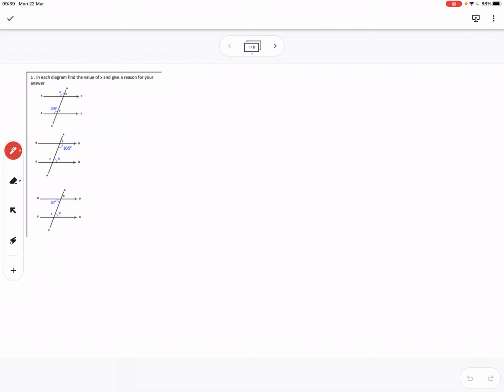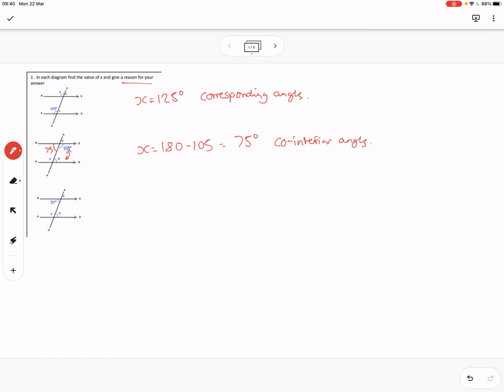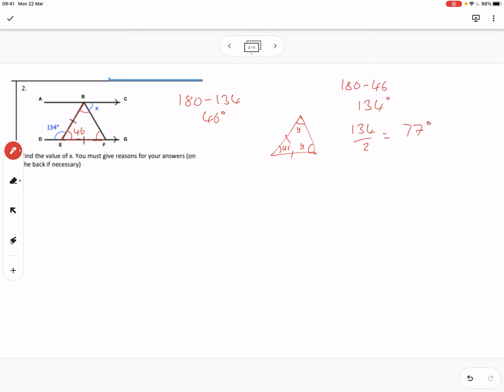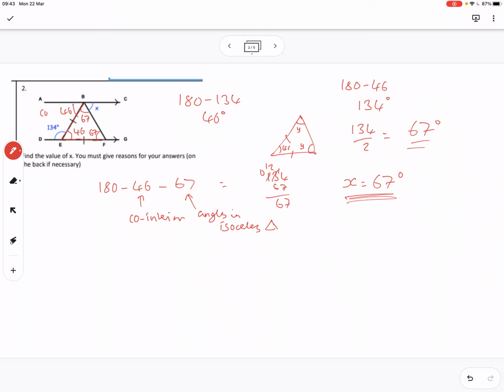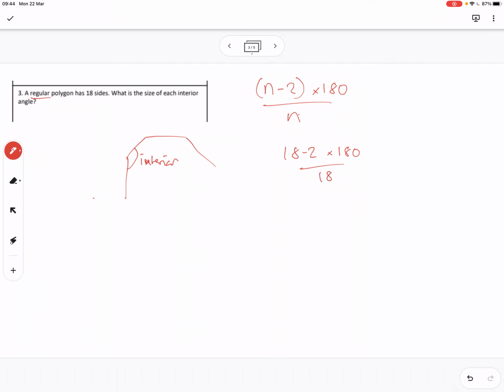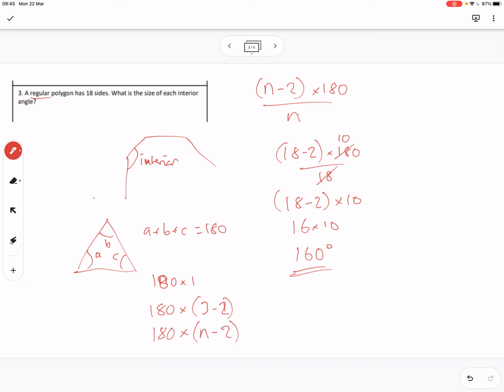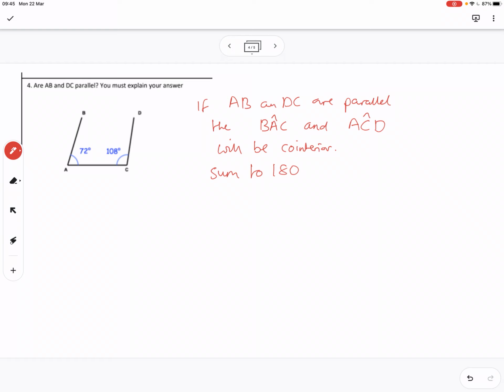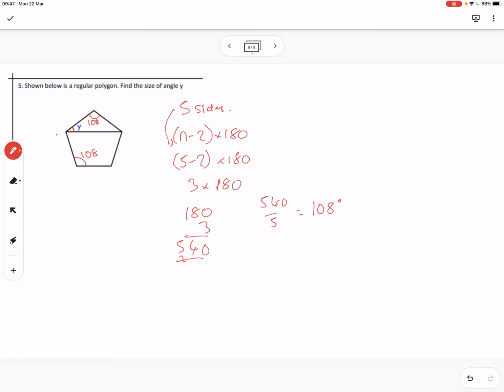Year 8 Unit 10 Quiz Answers